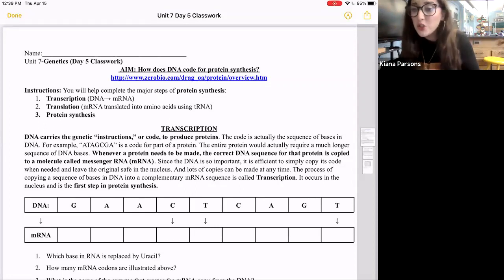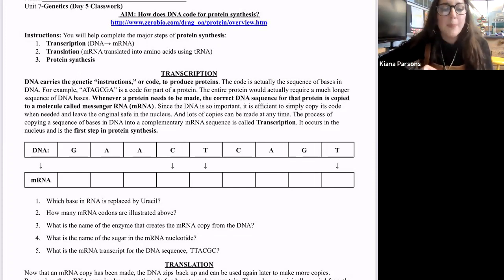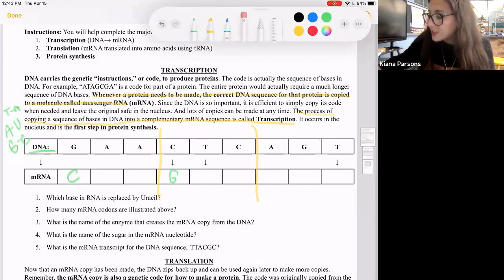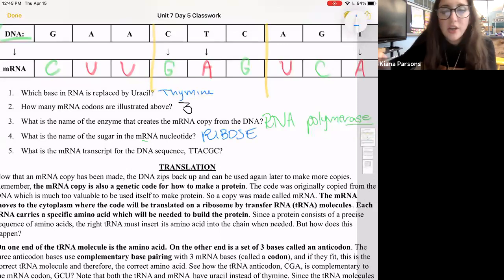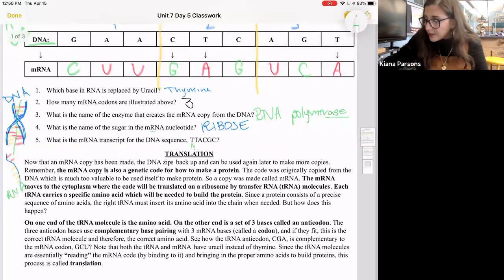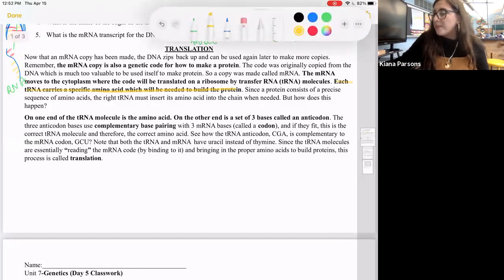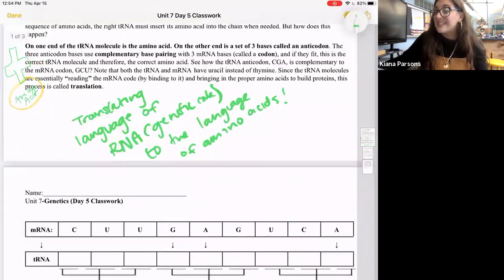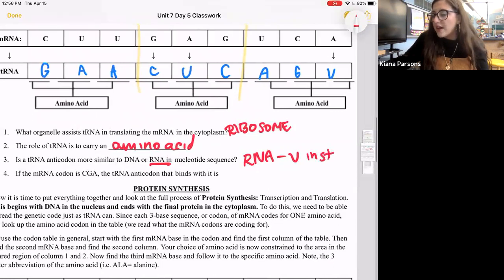Unit 7 Day 5 Classwork - Part 1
This video goes through Unit 7 Day 5 classwork - part 1 through transcription!